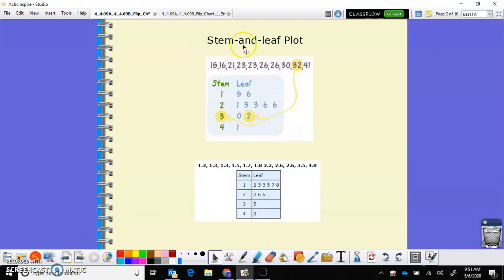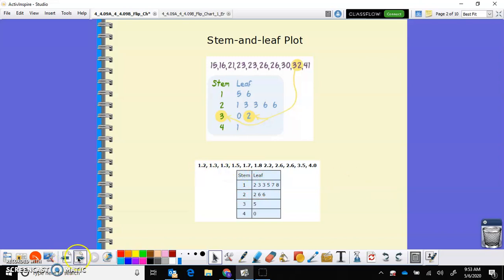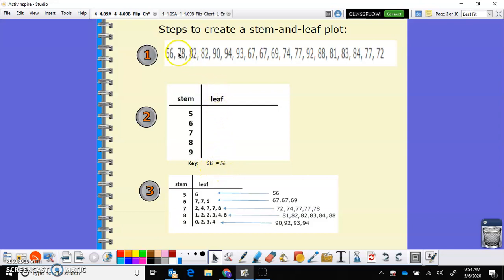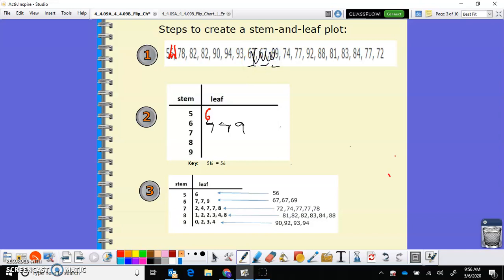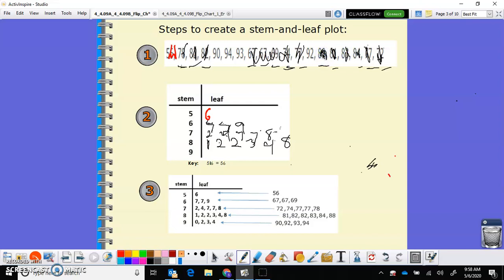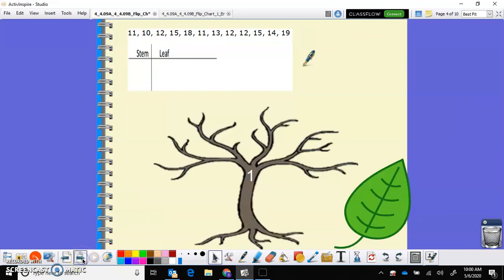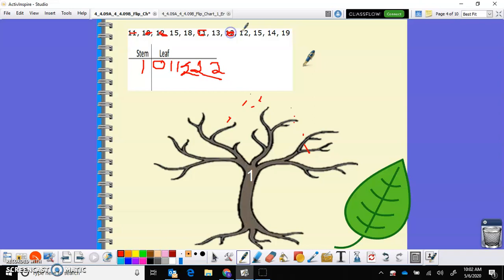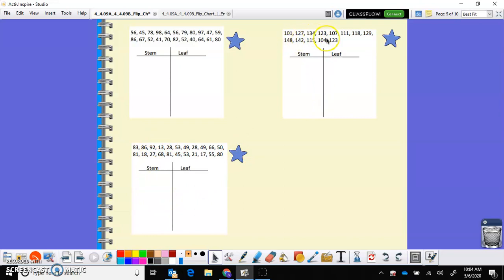Stem and Leaf Plots Part 1